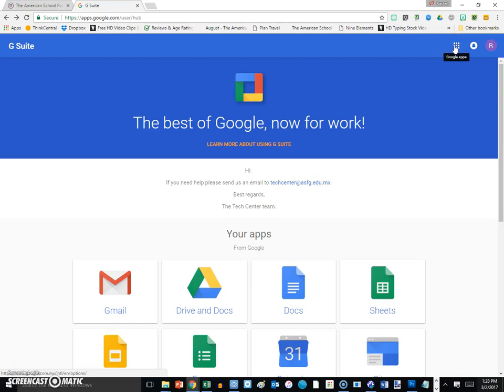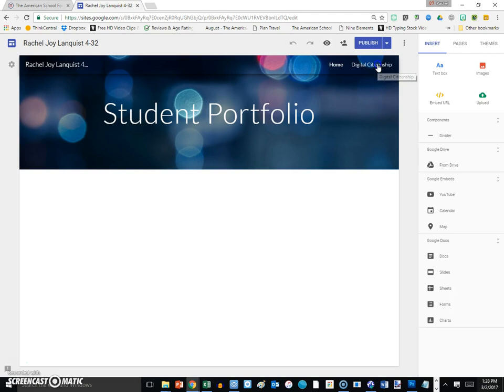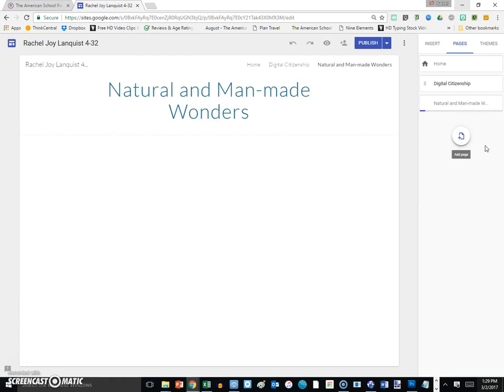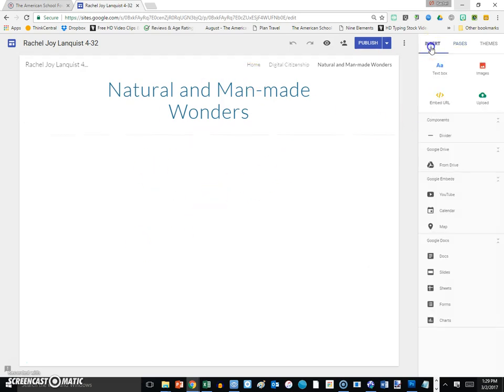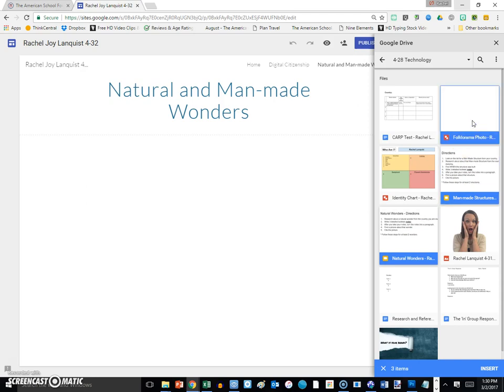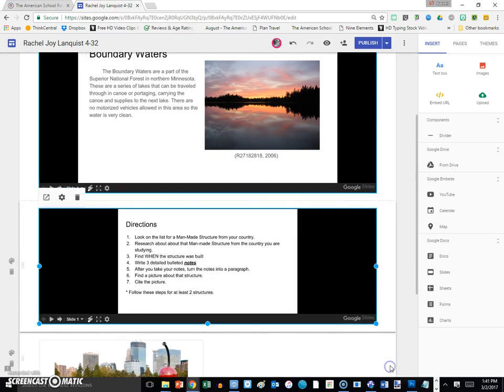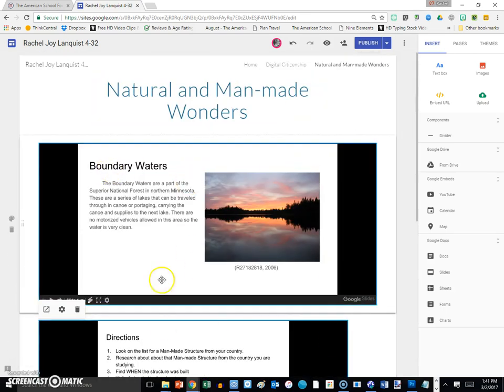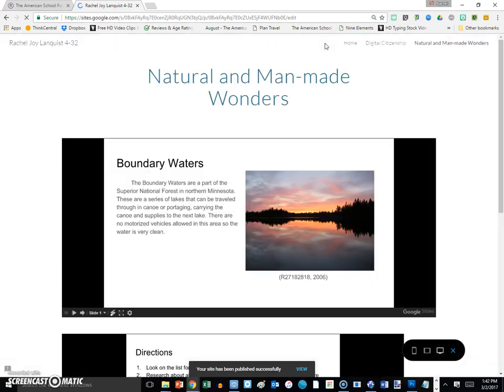Upload to Sites